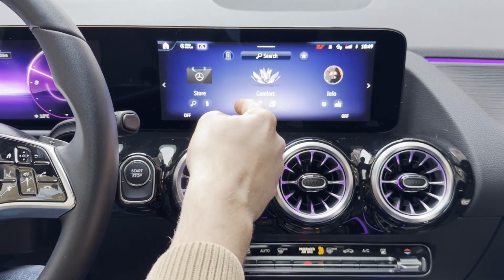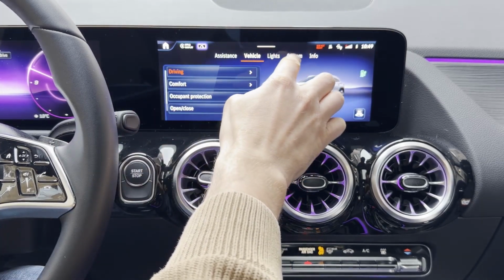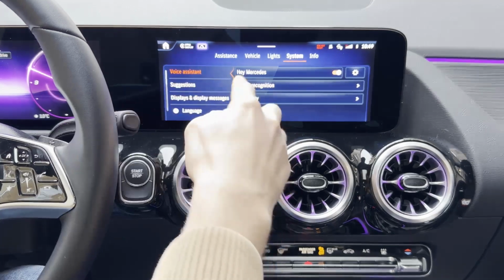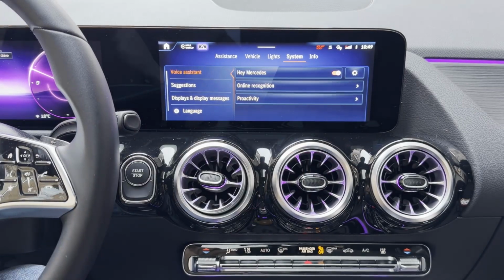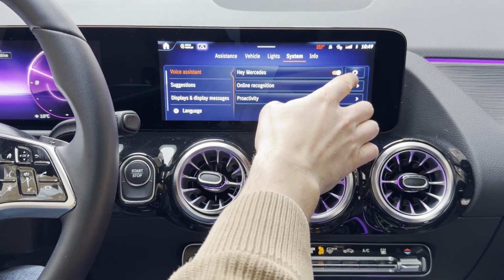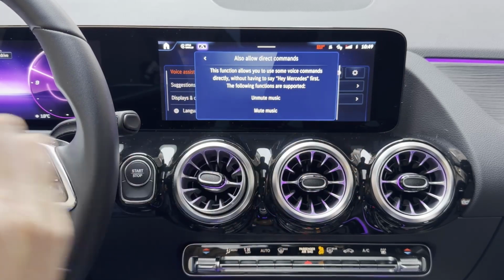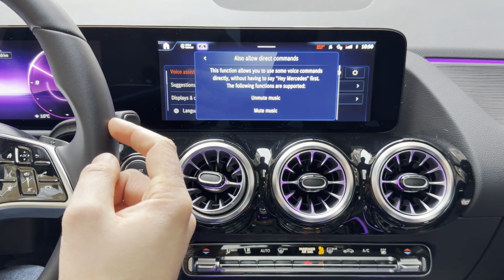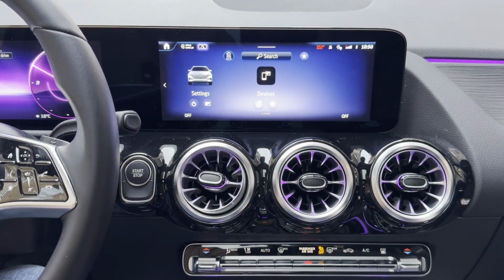How to Enable and Use Direct Commands in Mercedes MBUX (Step by Step)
Learn how to enable and use Direct Commands on your MERCEDES EQA and older Mercedes models so you can control basic functions without saying "Hey Mercedes" every time. In this short, clear video we walk through the exact menu path and settings to turn on the wake phrase and enable Direct Commands. You will see how to open Settings, go to System → Voice Assistant, enable the wake phrase, then toggle Direct Commands and check the Information list. After setup you can use simple phrases like "Mute music" from any screen to quickly control playback. This guide is ideal for EQA owners and drivers of older Mercedes infotainment systems who want faster voice control for basic actions.

How to use Direct Commands on MERCEDES EQA?
How to enable Direct Commands on MERCEDES EQA Voice Assistant?
How to mute music with Direct Commands on MERCEDES EQA?

0:00 Intro — what Direct Commands do
0:06 Swipe to Settings on MERCEDES EQA
0:14 Open Settings → System
0:24 Voice Assistant tab — enable wake phrase
0:46 Enable Direct Commands and check Information
1:04 Demo: say "Mute music" from any screen
1:29 Result shown — music muted
1:34 Outro and tips